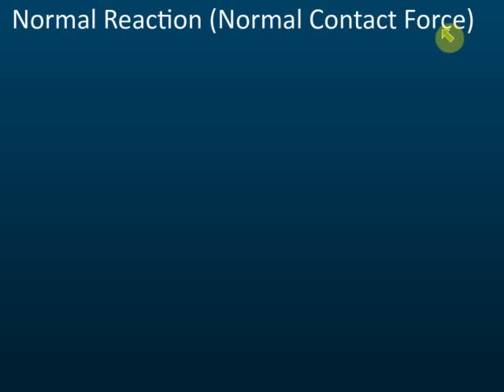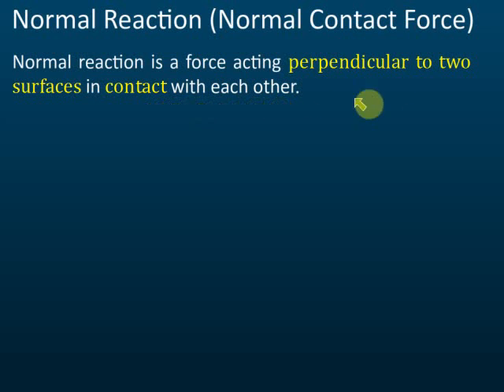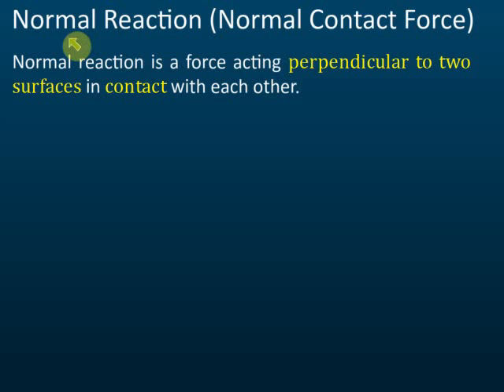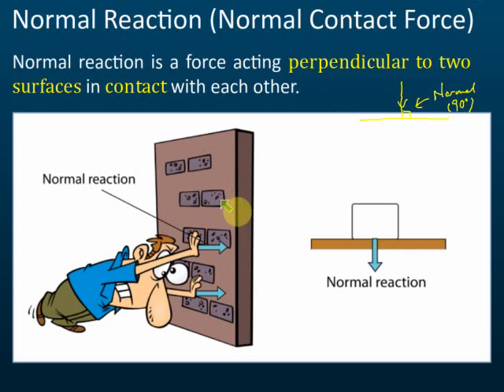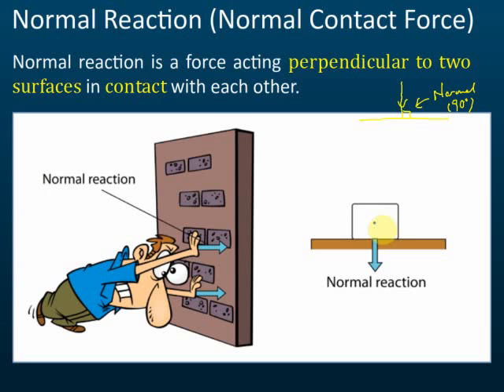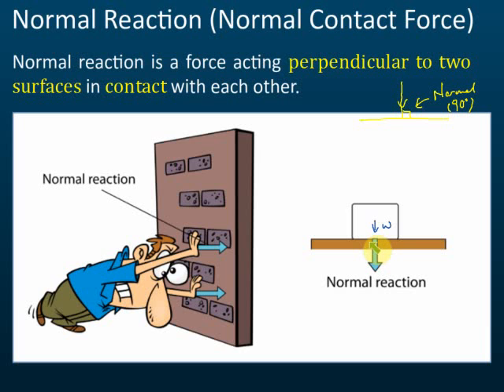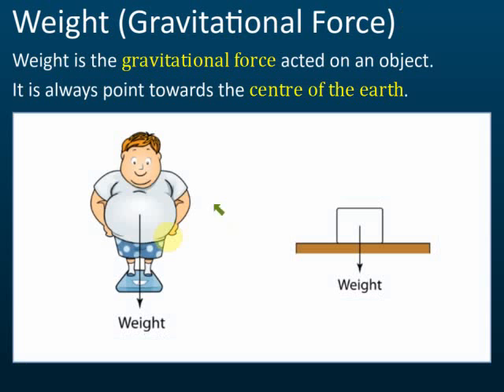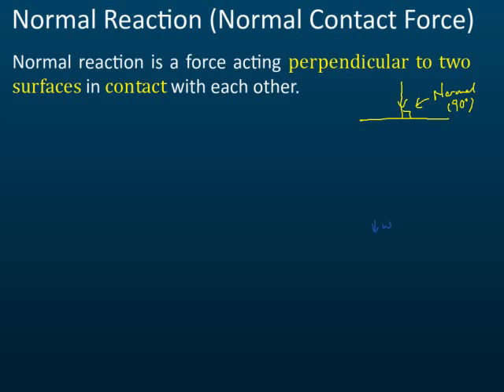Types of Forces - Normal Reaction | Resultant Force | Force and Motion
Types of Forces - Normal Reaction | Resultant Force | Force and Motion II